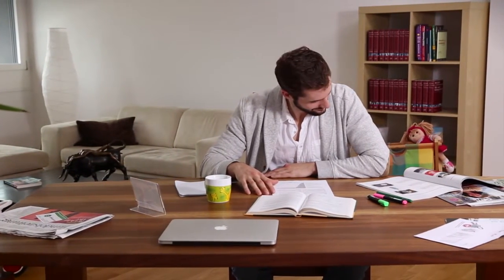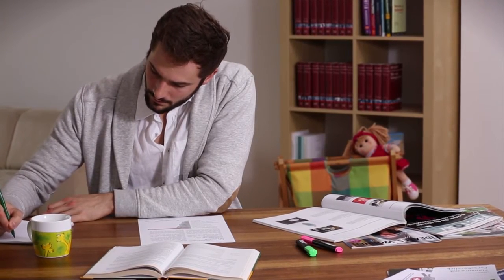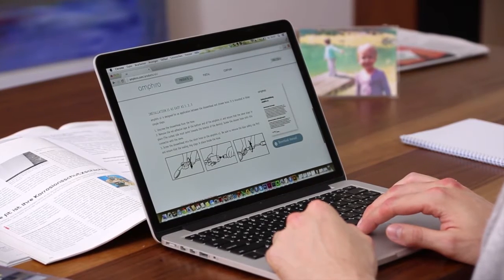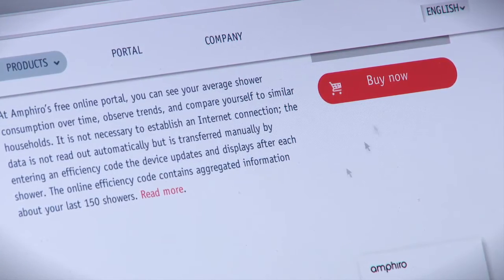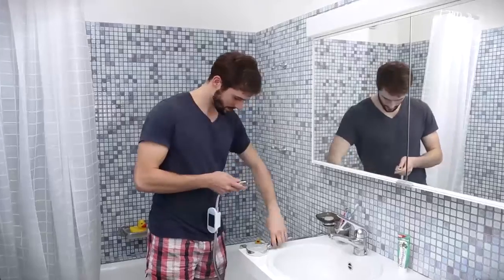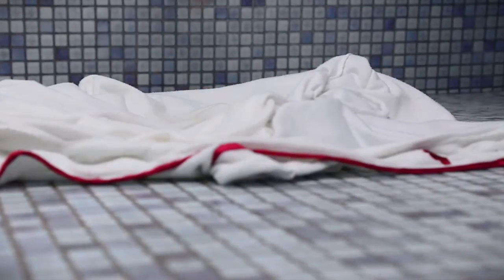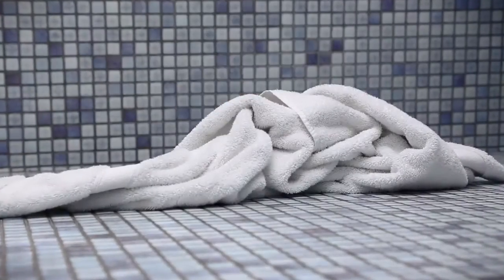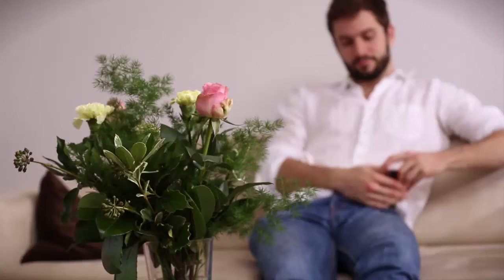Amphiro - the smart way to shower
Amphiro displays current consumation while showering and thus motivates greater awareness on energy